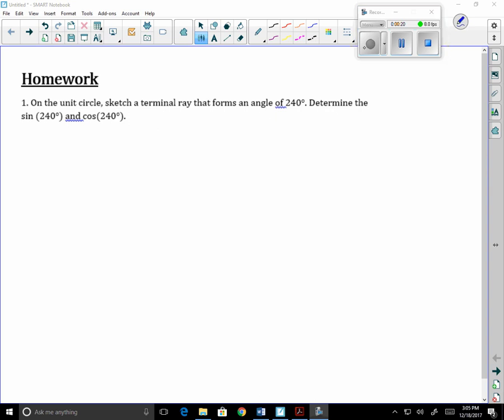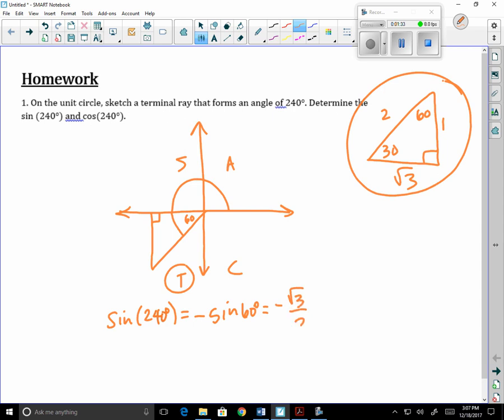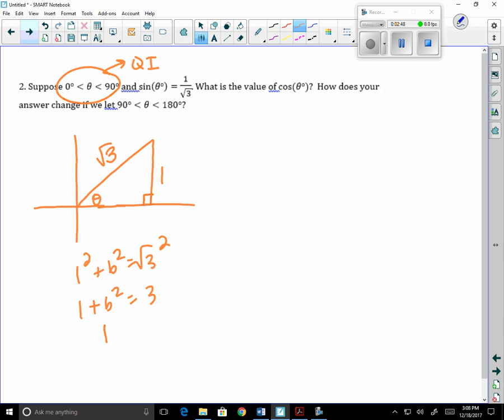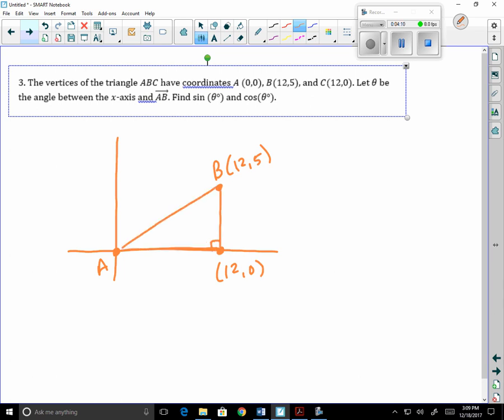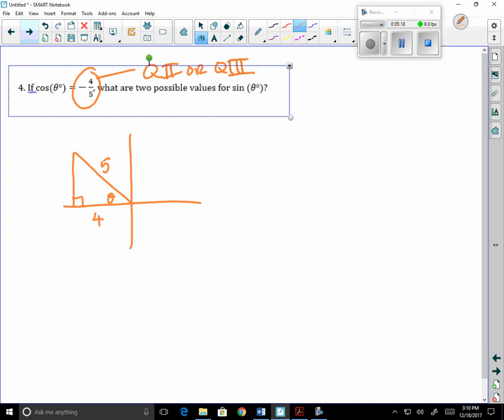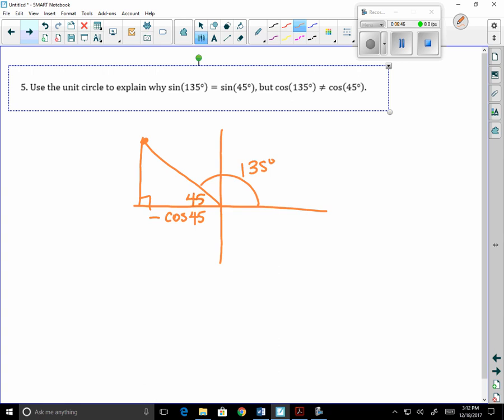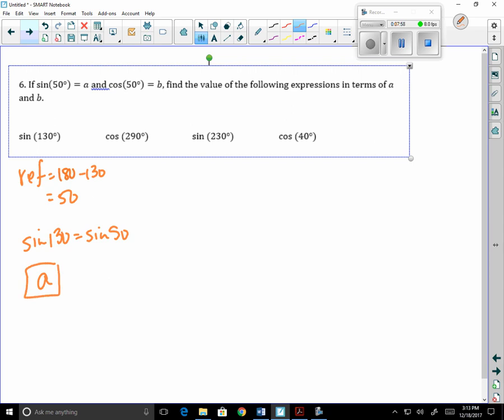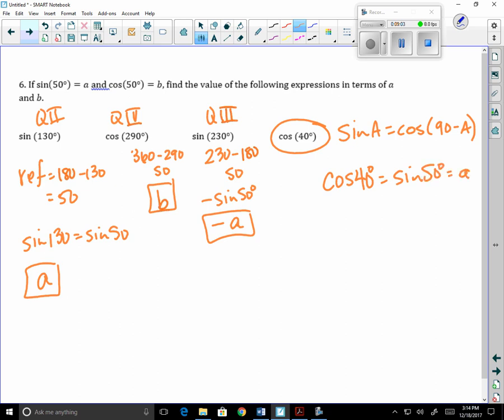Algebra 2 - Unit #4 - Lesson #2